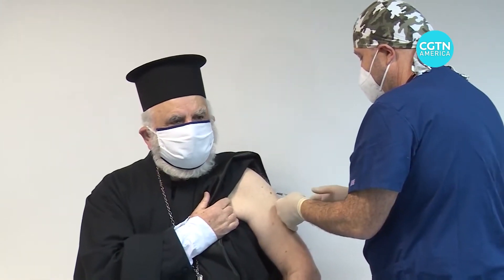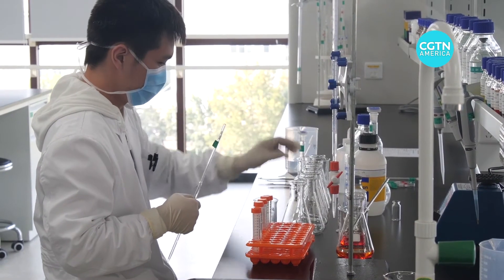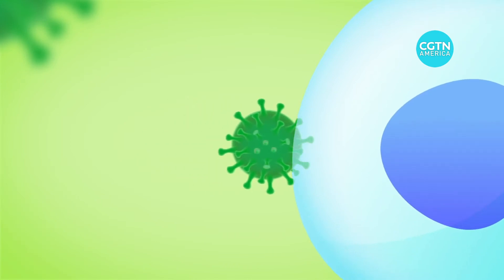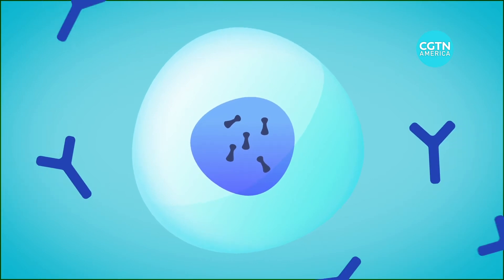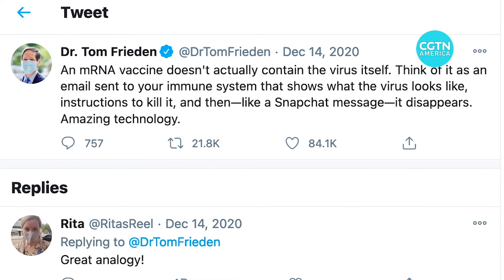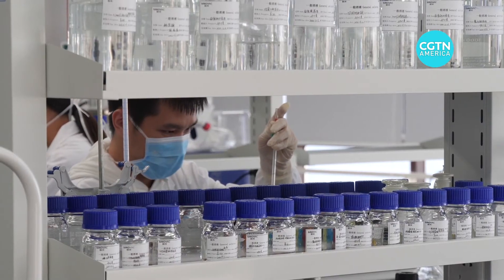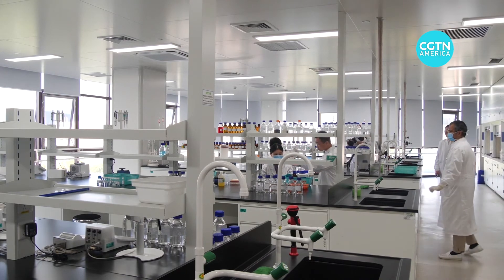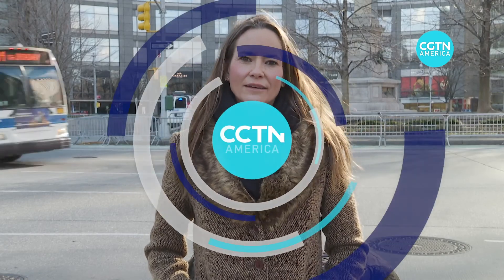What are mRNA COVID-19 vaccines?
People around the world are now getting jabs of the new coronavirus vaccines. Two of them – one – made by Pfizer and BioNTech and another made by Moderna are unlike any other vaccine.
Instead of using weakened or inactivated components of the virus to activate the body’s immune response, these new vaccines use Messenger RNA or “mRNA”.
CGTN’s Karina Huber tells you what you need to know about mRNA.